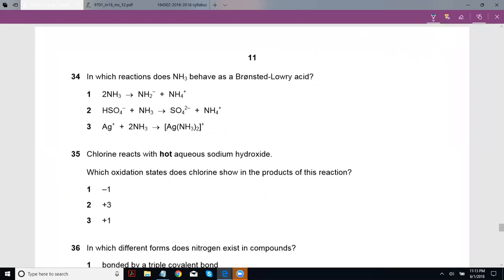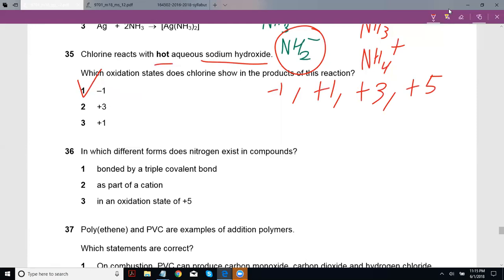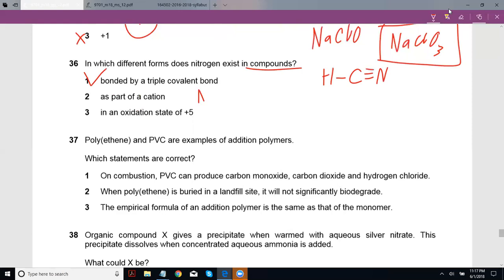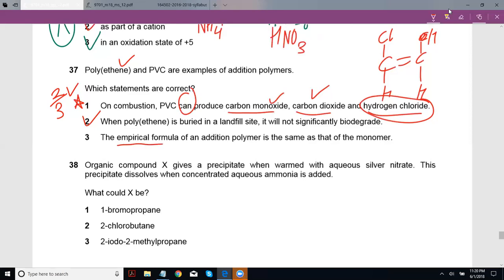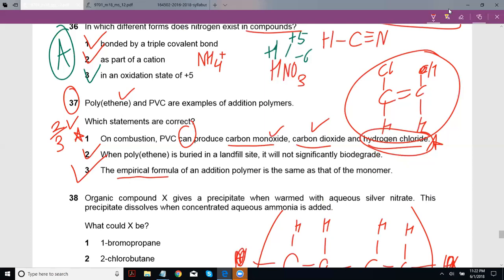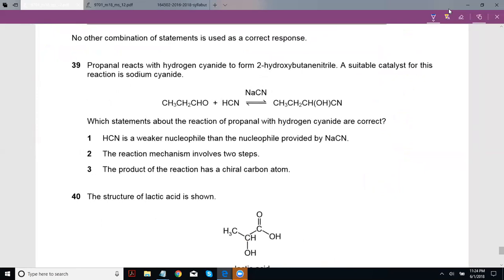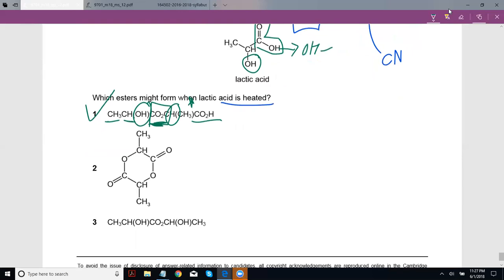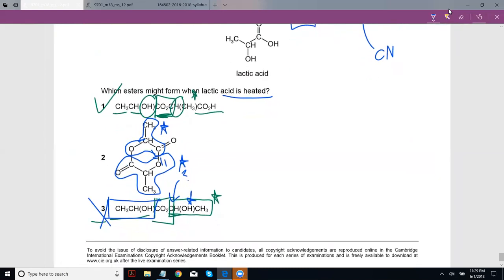Feb/March [12] 2018 - Part 4 (Q31-Q40)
Q37 was nice, do check it out.